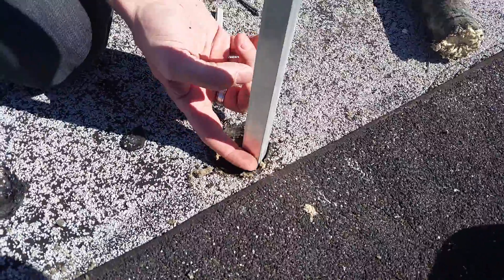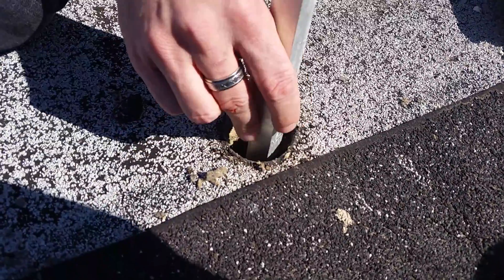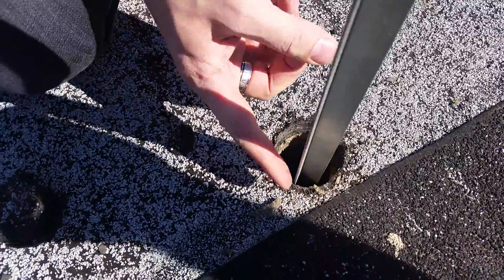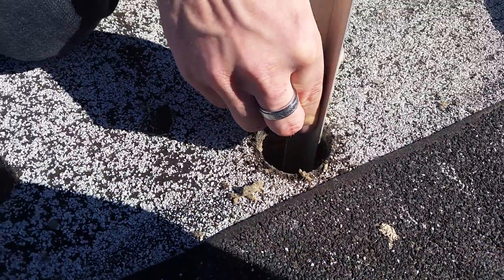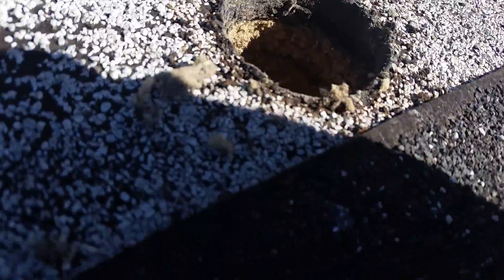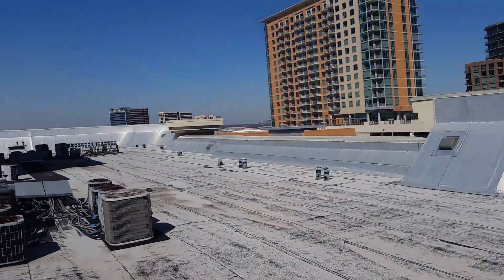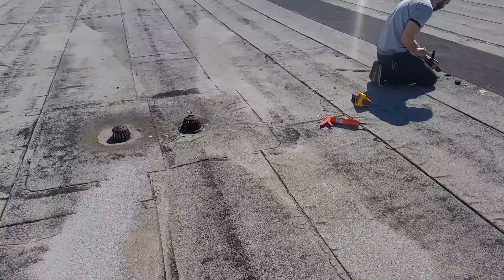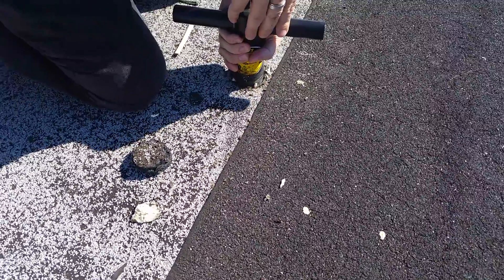Roof Core Sample OAKWOOD Apartments, Bryson building Dallas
Moore Construction has surveyed and inspected this commercial flat roof which needs a full replacing with TPO.  This is our initial inspection of the roof decking and layers by way of a core sample.  The core sampler drills out a 2 inch thick hole which allows us to see under the top layer of roof and inside down to the decking in order to show how many layers of roof are under there.  This inspection revealed to us a 4" deep roof with three layers of flat roofing and three layers of insulation ISO board on top of a metal deck surface.  Now we have the "inside scoop" of how to estimate this construction job properly!  The core sample was filled back up with roofing cement to prevent any leaking through the hole.